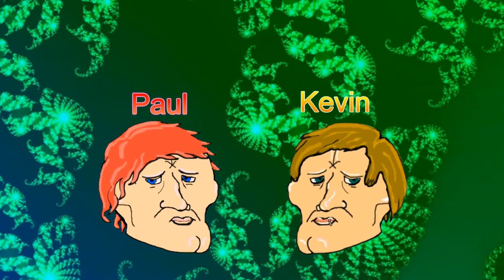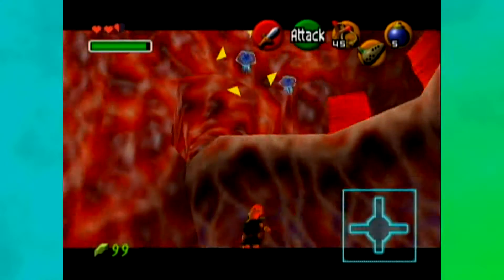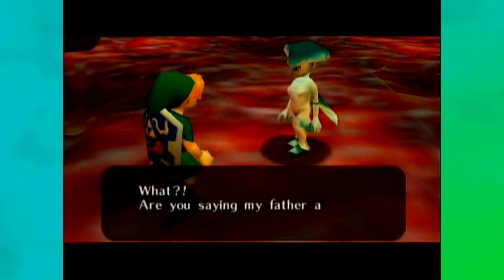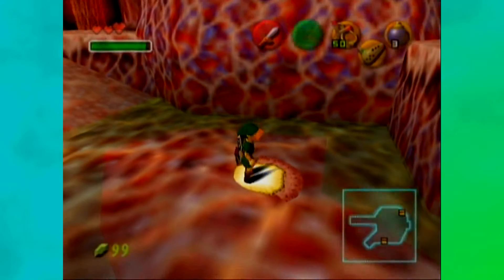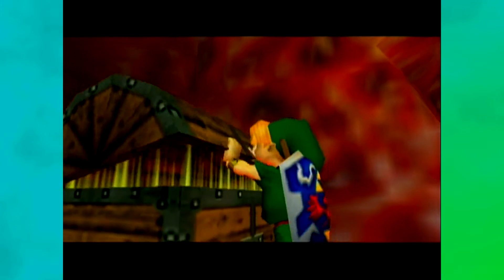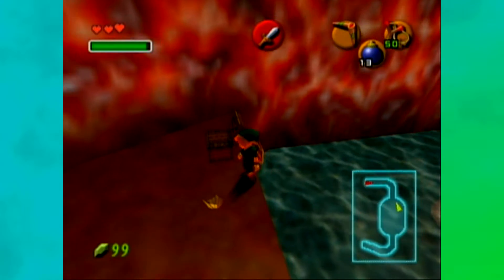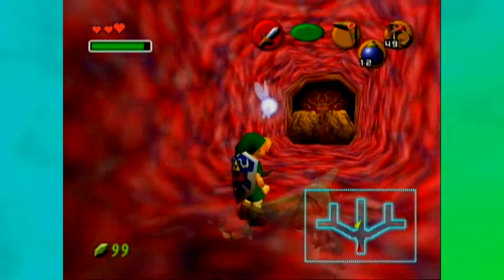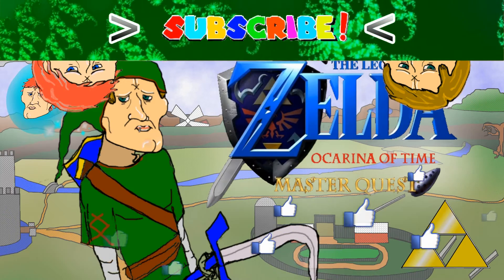Ocarina of Time Master Quest: Inside the Whale Thing - PART 14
Legend of Zelda: Ocarina of Time Master Quest played by Kevin with 3 hearts!